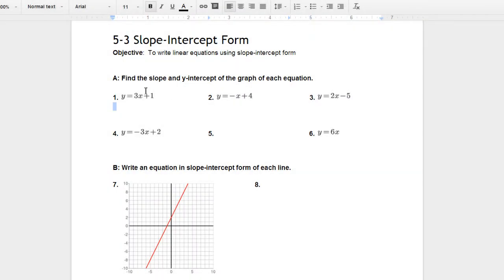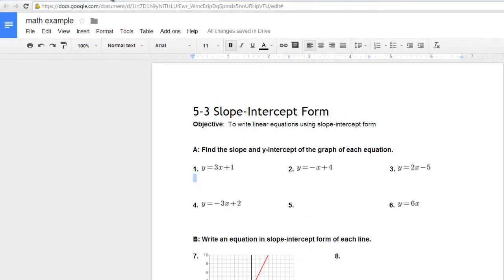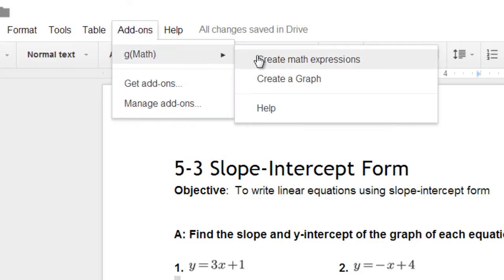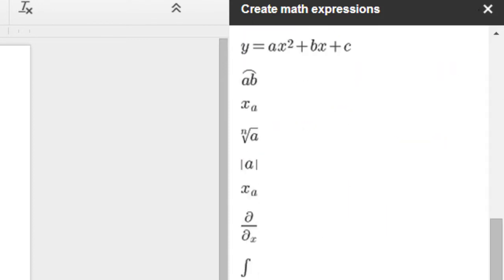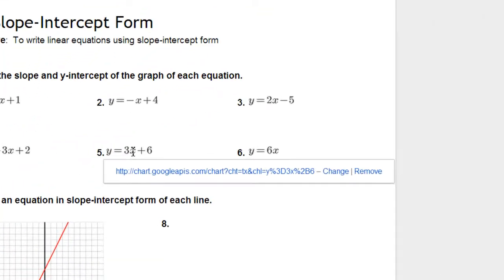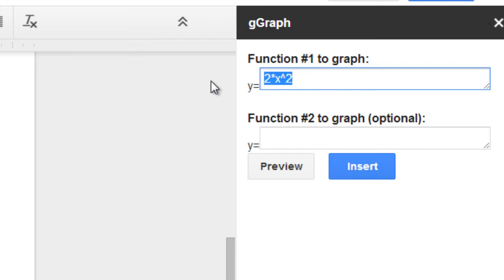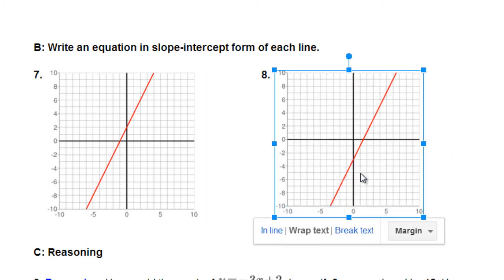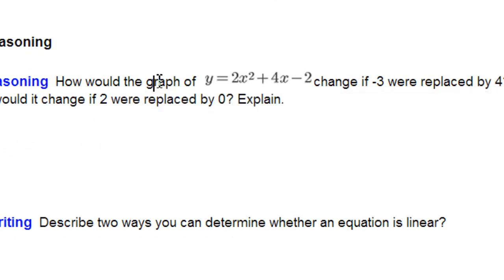Teacher Hacks: How to Use g(math)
g(math) is an awesome new Google  add-on for teachers and math geeks.  John McGowan, the developer, made it super easy to create an entire sheet of equations using Google docs.

In this video, I will walk you through the process of installing g(math) and how to use its various features.